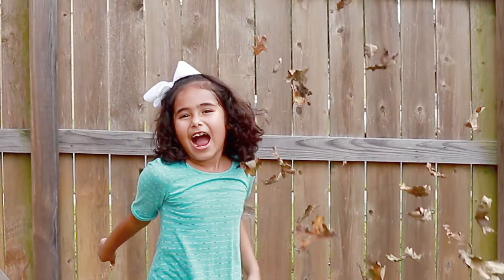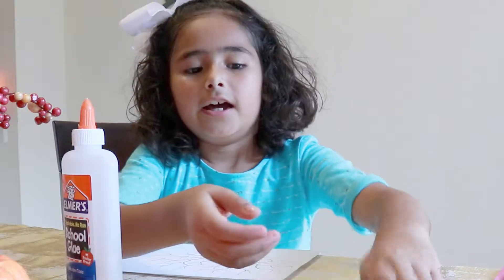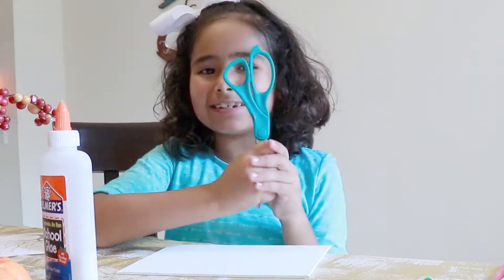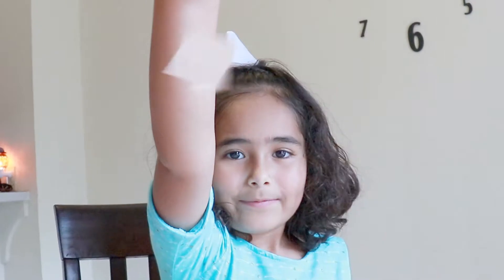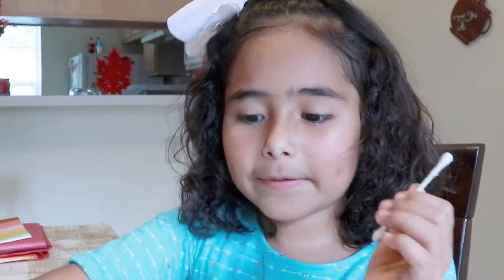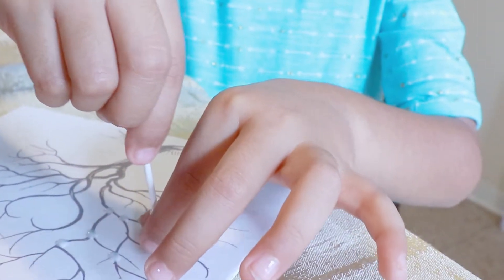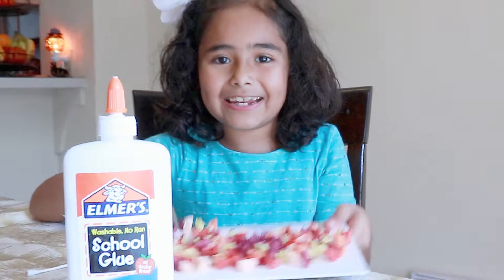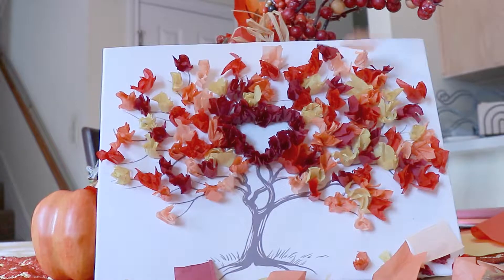DIY fall tree art project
While you're out on break grab these easy supplies and make a tree with me! Choose any tree outline you may have (we searched one w/ google images), pick up some glue & fall color tissue paper, and make this easy fun project!